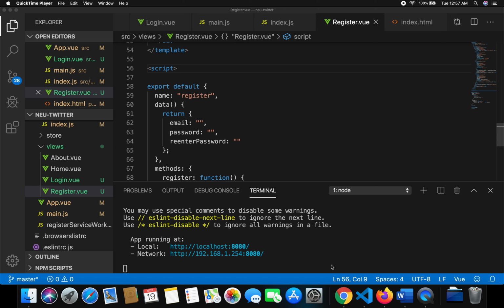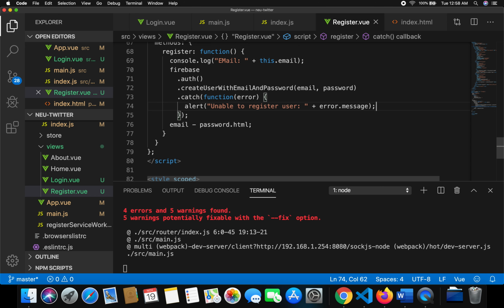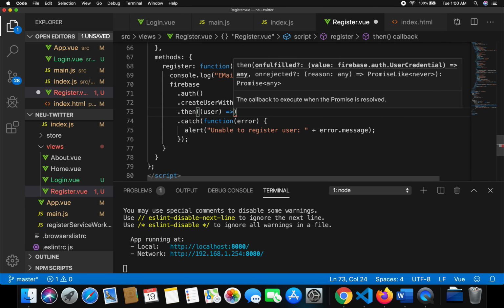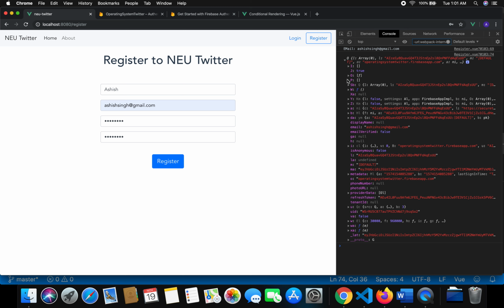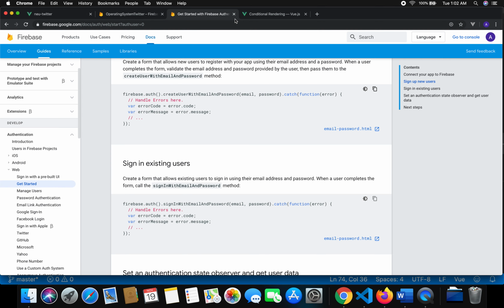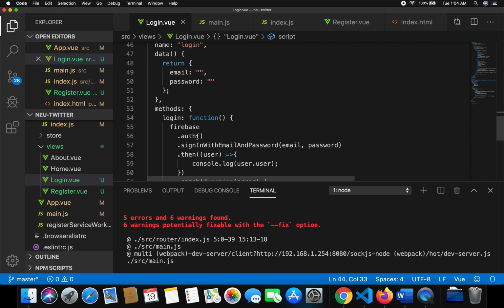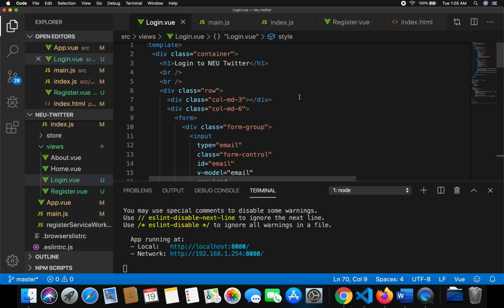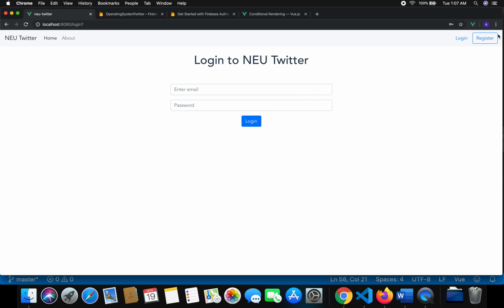Part 7: Login Registration Implementation